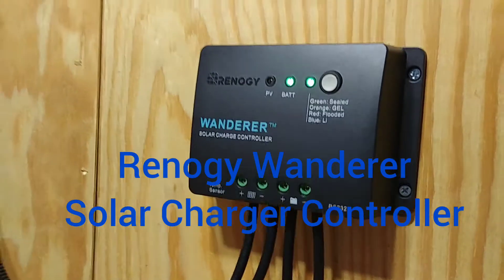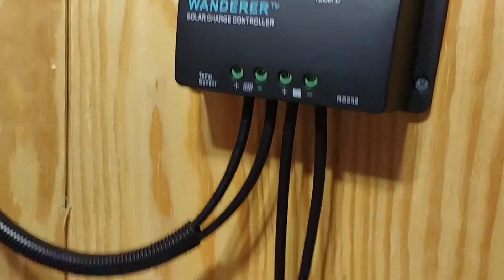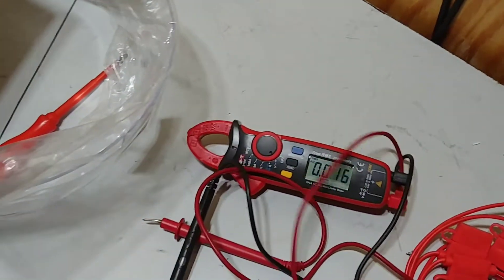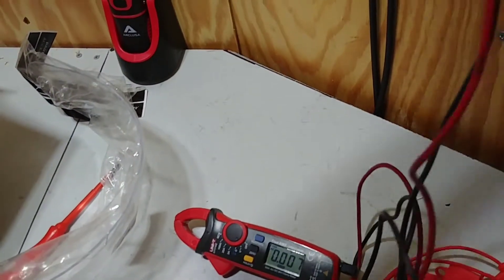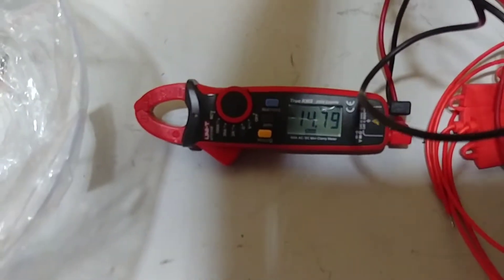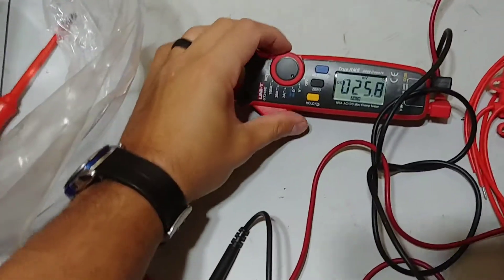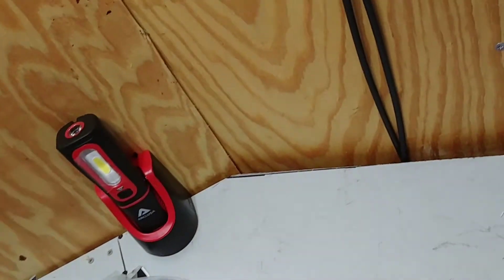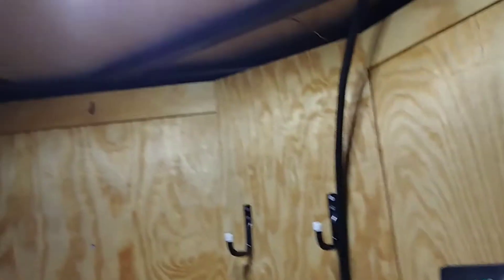Renogy Wanderer Solar Charger Controller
This video shows a Renogy Wanderer Solar Charger Controller in operation using 100w solar panel. Voltage DC and Amps readings.